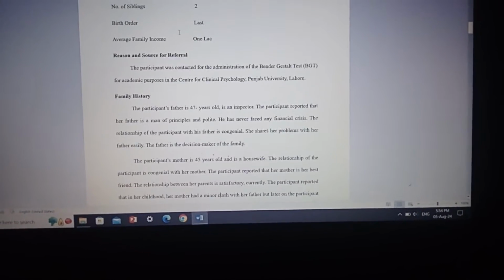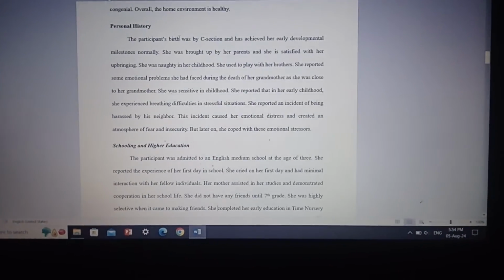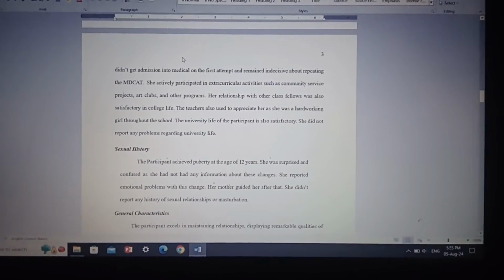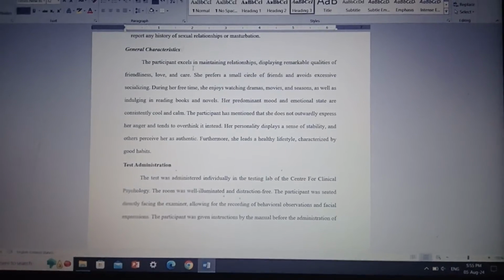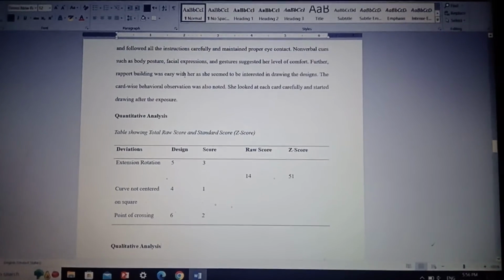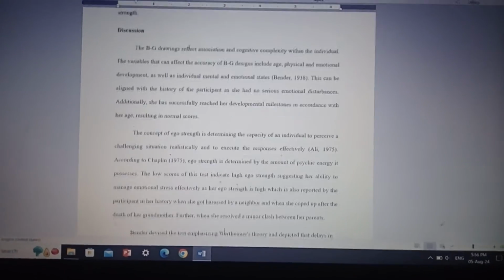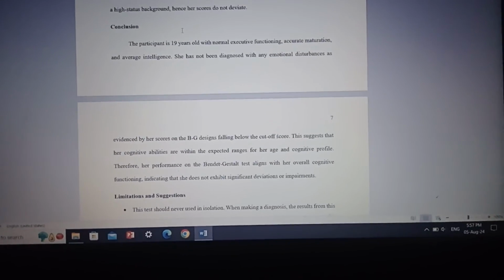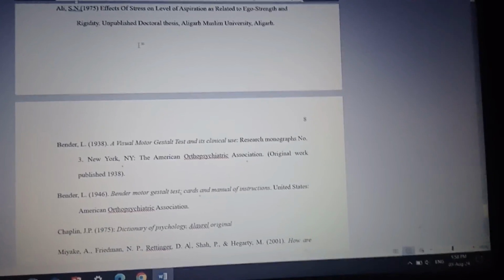How to write Psychological Report for Assessment|Bender gestalt test report|APA 7 format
How to write Psychological Report in APA 7 format
Report writing in clinical Psychology
BS in Clinical Psychology

Your reports should include elements such as demographic characteristics
Name of the participant
Age
Gender
Birth order
Number of Siblings
Family income
Religion

This section, we will take this information in the history of participant or client.

Then we will further write family history,  Personal History,  schooling and higher education,  Childhood,  Personality,  General personality characteristics

After taking history we will mention Test Administration,  Quantitative Analysis,  Qualitative Analysis

All the information of the participant is confidential and his/her name is not mentioned in the report only initial letters are mentioned